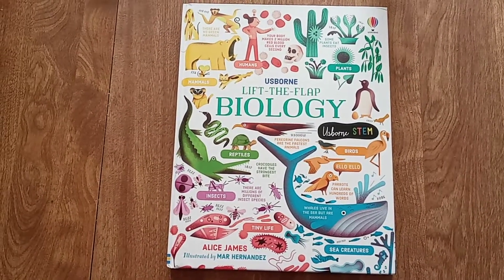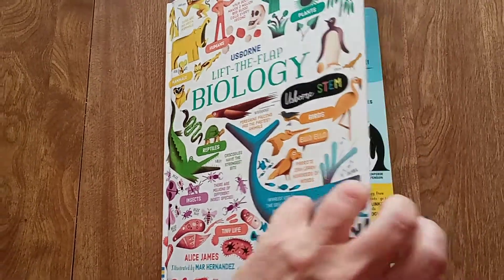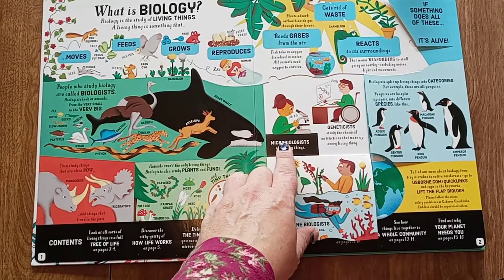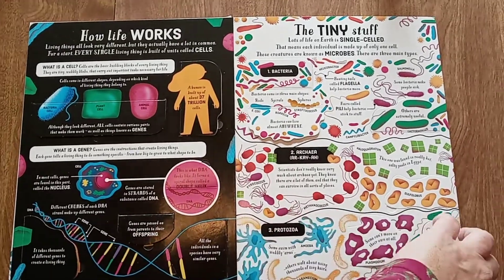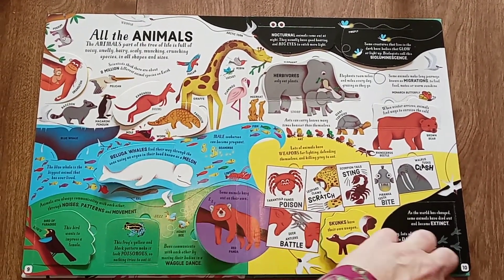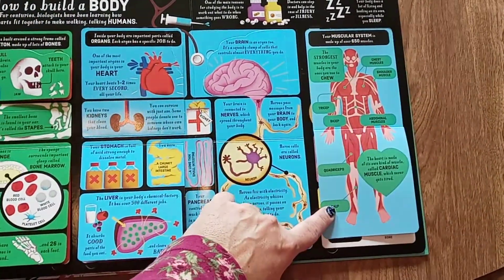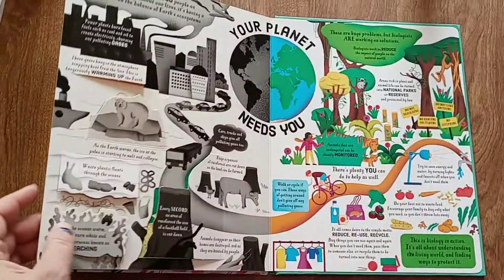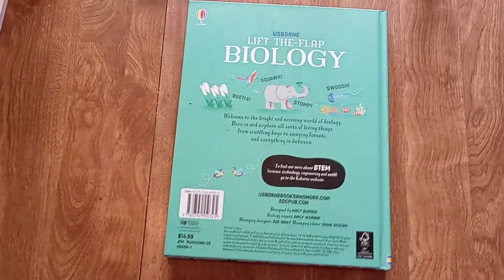Usborne Lift the Flap Biology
Lift the Flap books are great for homeschool! Kids love to lift the flaps and learn more. To purchase this book or see everything else PaperPie has to offer visit B8170.PaperPie.com.